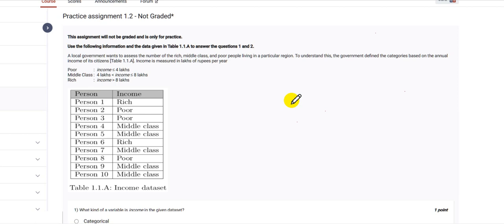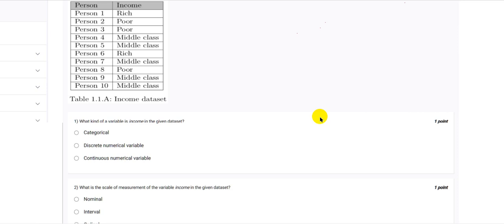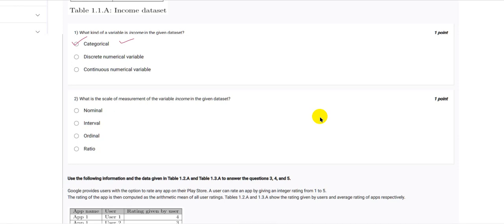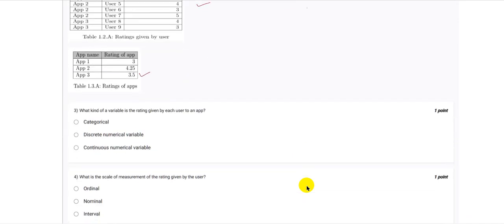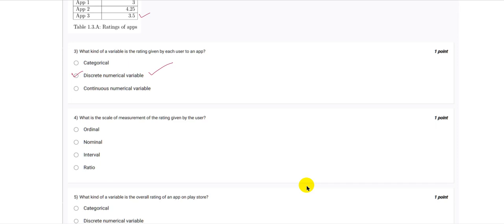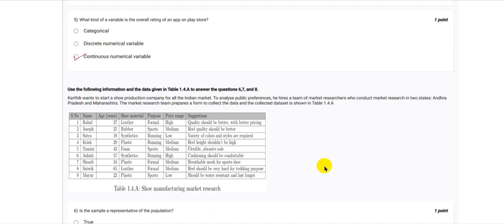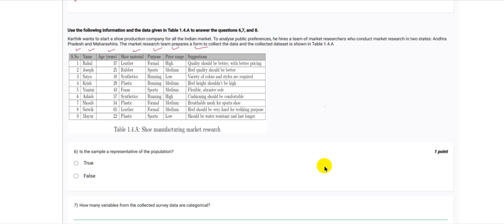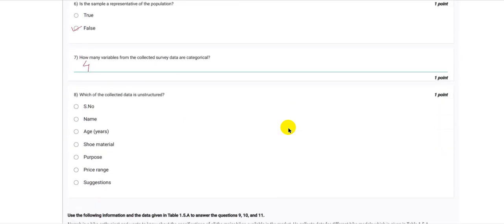IIT Madras Bsc Online Degree STATISTICS PRACTICE ASSIGNMENT PA WEEK 1 PART 1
○ Coordinate Geometry Book-
○ Algebra Book-
○ Calculus Book-
○ Play with Graph Book-

○ Introductory Statistics,by Neil Weiss (Author)-
○ Computational Thinking: by G Venkatesh, Madhavan Mukund -

○ English-1 Books.

○ Logitech HD Webcam-
○ Logitech Wireless Keyboard and Mouse Combo-
○ Sony Earphone-

IIT MADRAS PRACTICE ASSIGNMENT STATISTICS WEEK 1
IIT Madras Bs Online Degree